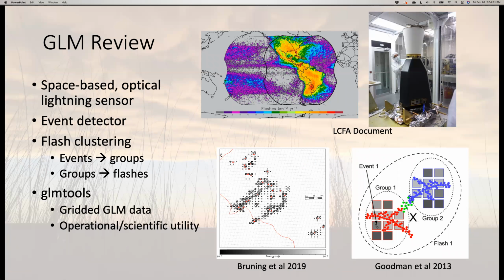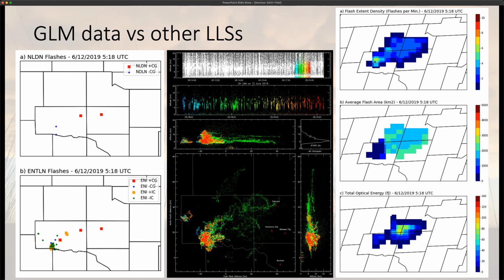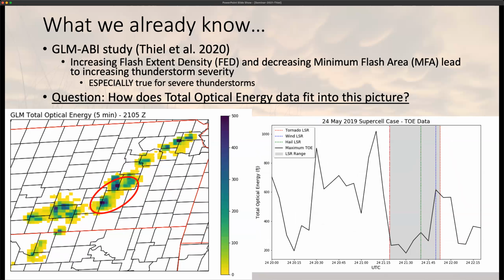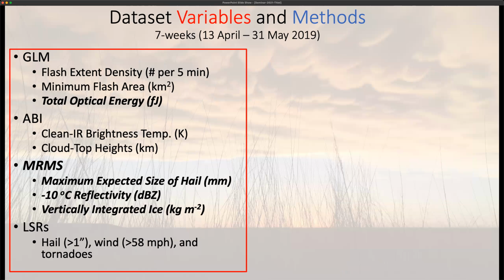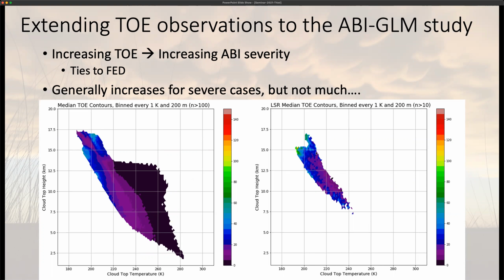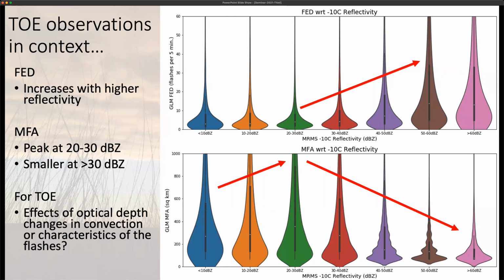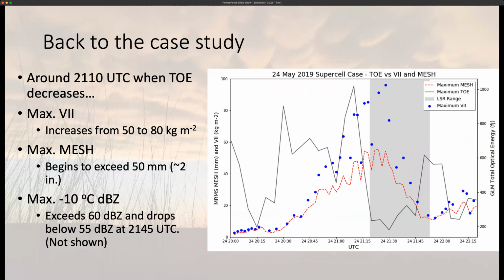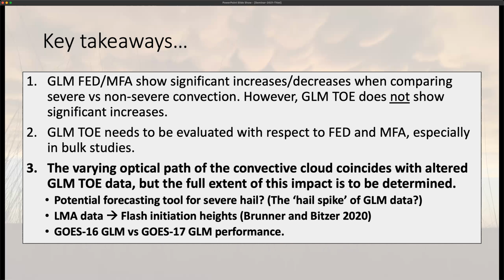Convective Meteorology Seminar (2/26/2021)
Abstract: Recent deployment of the Geostationary Lightning Mapper (GLM) on the GOES-R series of satellites provides a new perspective of convection that can be utilized by the severe storms research and operational communities. As an optical sensor the GLM is able to capture the spatial footprint of lightning flashes, giving rise to gridded variables such as Flash Extent Density (FED) and Minimum Flash Area (MFA). These variables have already been proven useful indicating increasing thunderstorm severity, especially in cases of severe convection. Recent studies have confirmed the sensor's designed detection efficiency and false alarm rates across the GLM field of view; however, detection efficiency is also shown to vary in convective modes as a function of cloud optical depth. Additionally, recorded GLM optical energy values have shown varied performance for optically thick convective clouds, such as thunderstorms producing large hail.

This study investigates the utility of a third gridded GLM variable, Total Optical Energy (TOE), as a thunderstorm severity and data quality tool by leveraging ABI and Multi-Radar/Multi-Sensor (MRMS) data in a bulk 7-week period of study: 13 April through 31 May 2019. Results show statistically significant differences of FED and MFA distributions between severe and non-severe convection, however TOE is not significantly different. GLM comparisons to MRMS vertically integrated and isothermal reflectivity observations suggest that TOE should be evaluated in conjunction with FED, MFA, and convective mode. Case studies are then examined to identify potential impacts of varying cloud optical depth on GLM flash characteristics.